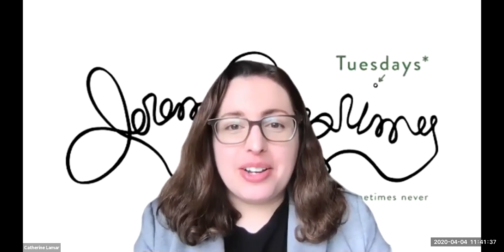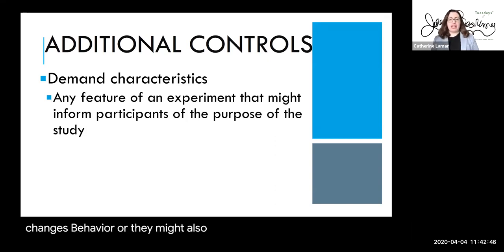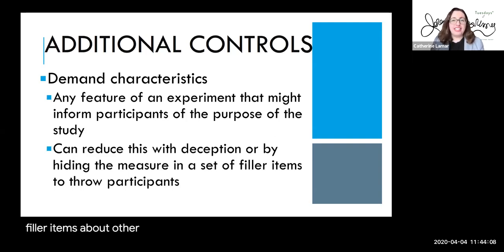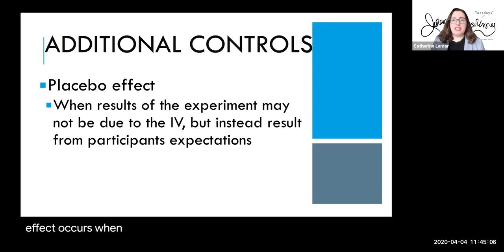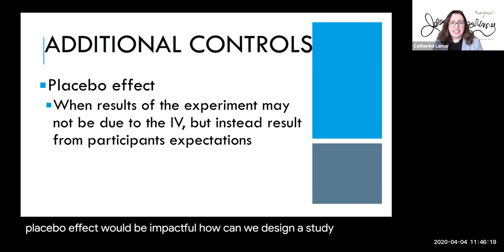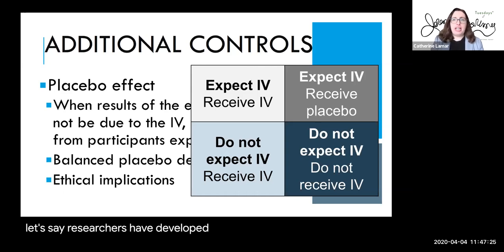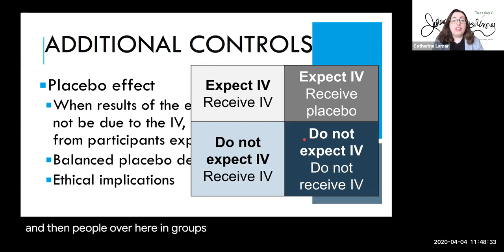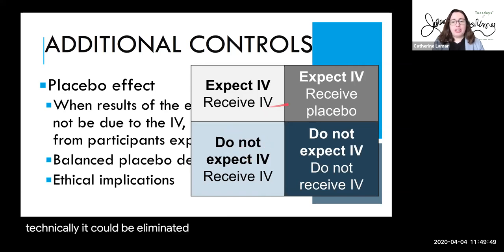PSYC 5, Chapter 9, pt 3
Hi everyone! Welcome to our Chapter 9 video series. Enjoy!